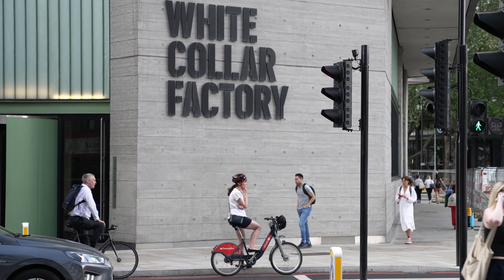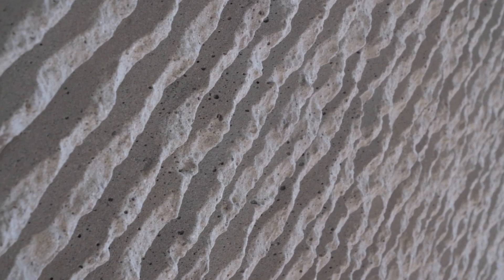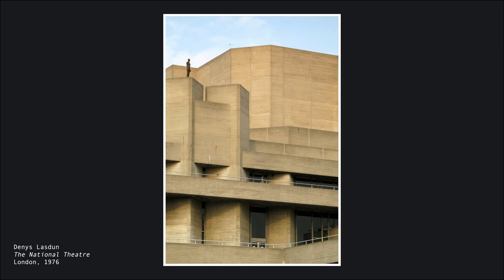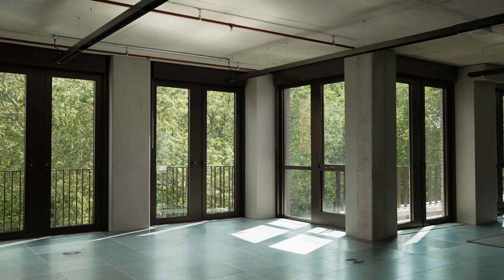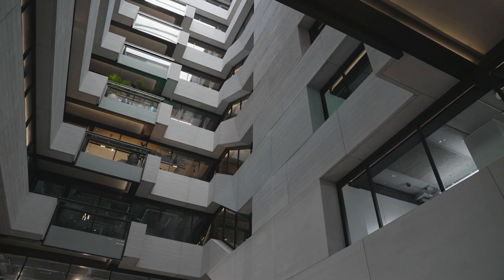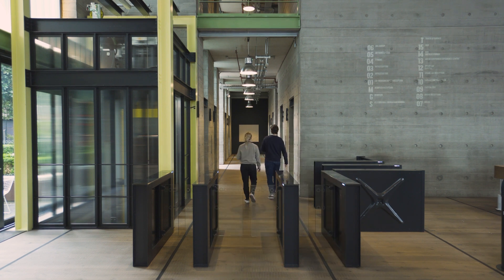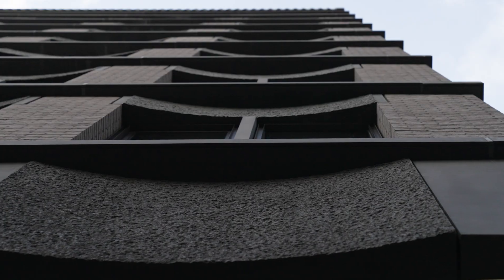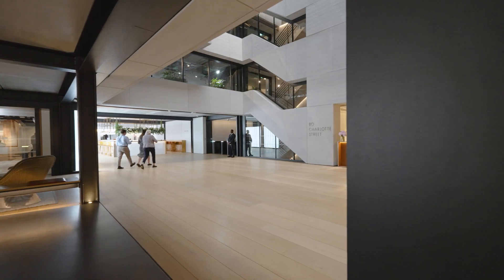Concrete: A Focus on Materiality with Group Architect Tim Hyman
Concrete: the unsung hero that underpins many architectural wonders. Join Derwent London's Group Architect, Tim Hyman, as he unravels the fascinating story behind this humble material, showcasing its pivotal role in bridging the gap between tradition and sustainable innovation, resilience and aesthetics.